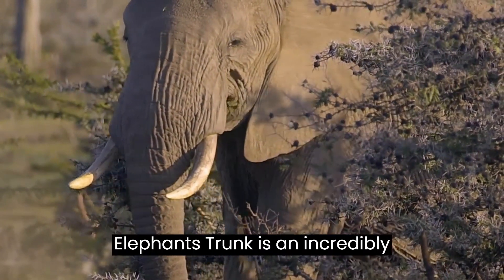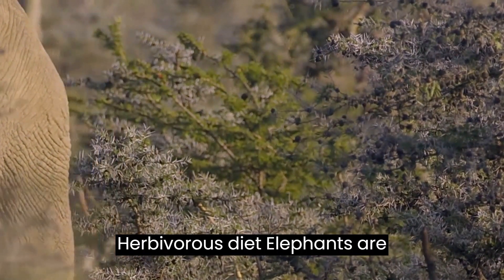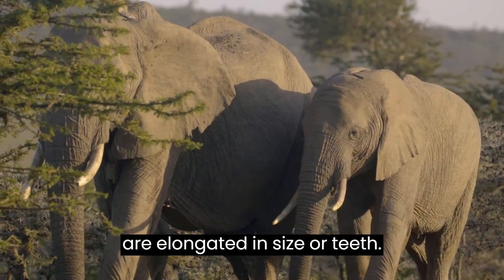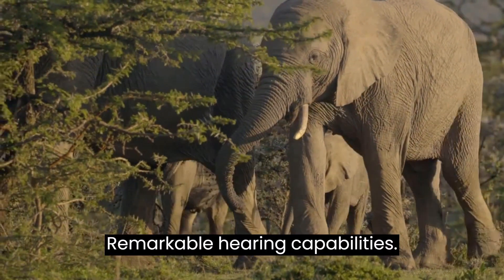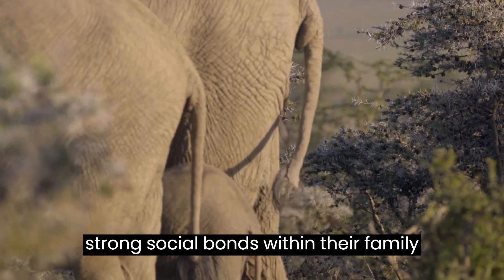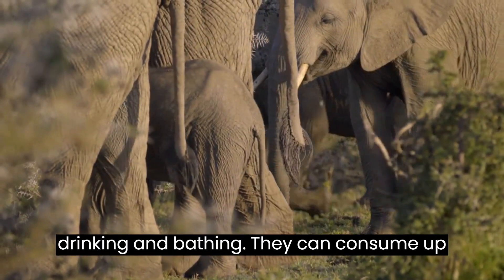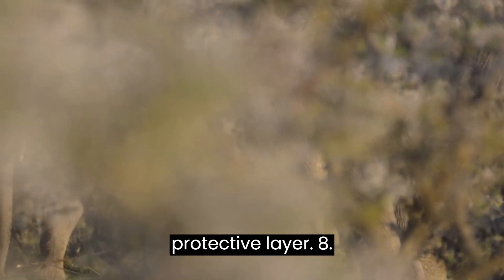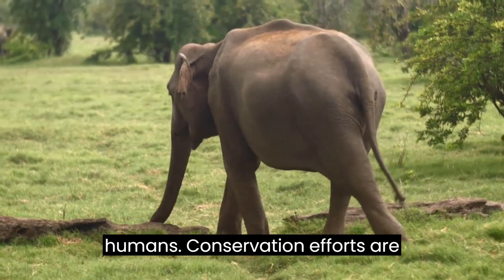8 interesting facts about elephants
This youtube channel is not only for travel and learning, but also for art and discovery. This channel is suitable for most people, especially young people who want to gain new knowledge or can watch to relax.